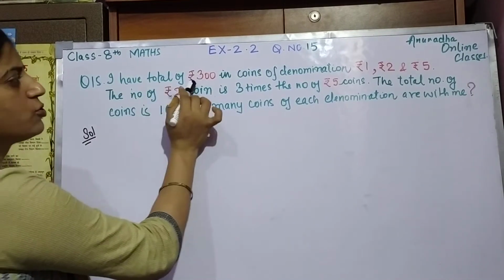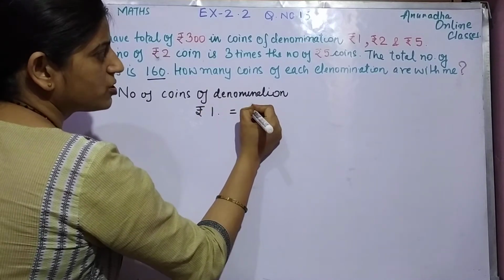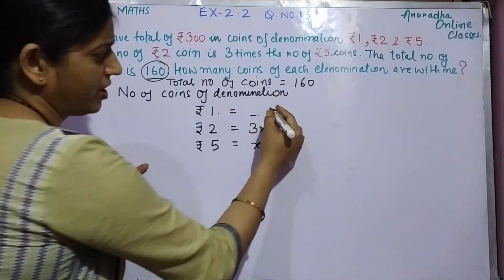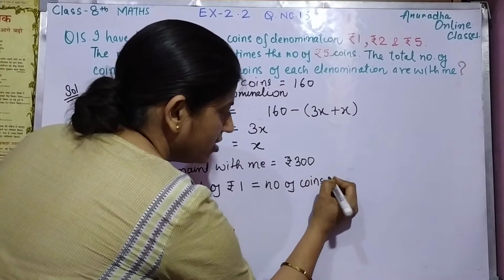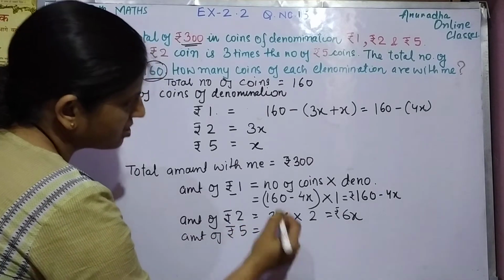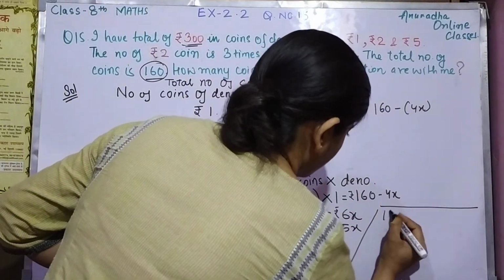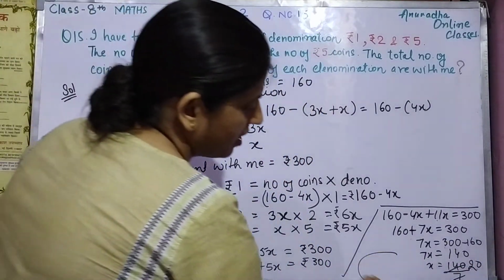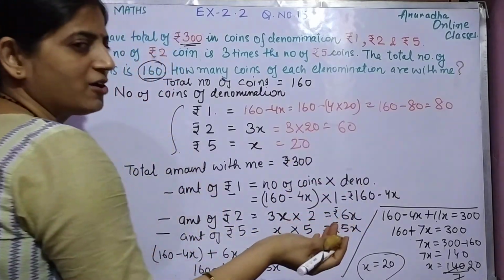NCERT Ch-2 Ex-2.2 Linear equation Question no - 15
NCERT Ch-2 Ex-2.2 Linear equation Question no - 15 - Explaination